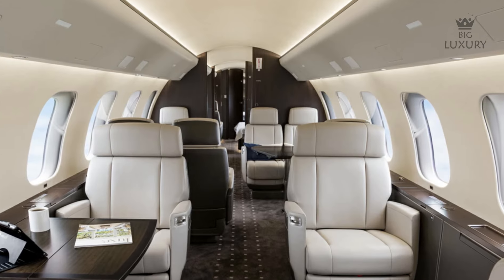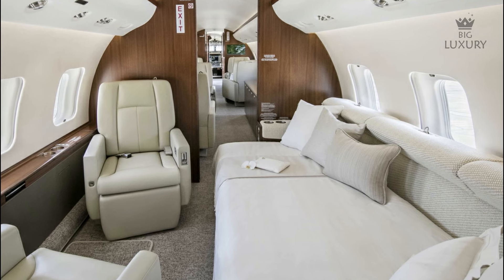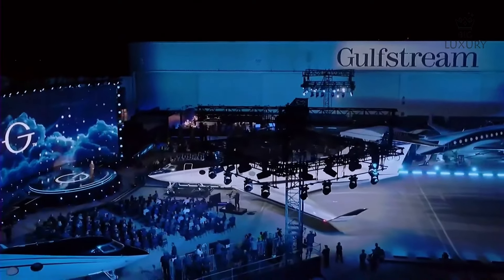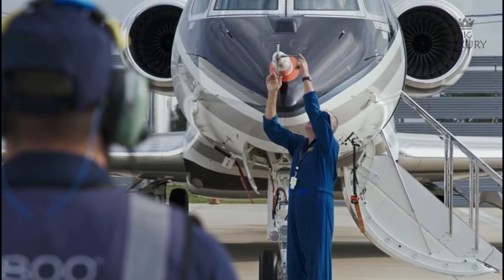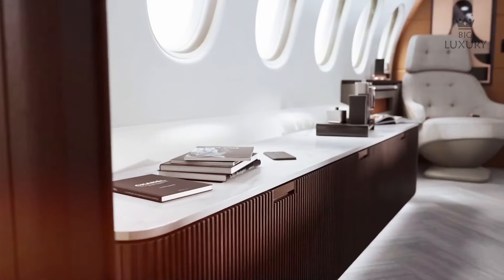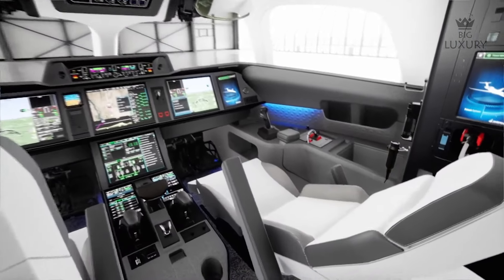Inside 7 Private Jets Under $80 Million That Are Proper Luxury In Sky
A list of 7 private jets under $80 Million:

1. Bombardier Global 6000
2. Gulfstream G650ER
3. Bombardier Global 7500
4. Gulfstream G800
5. Dassault Falcon 10X
6. Gulfstream G700
7. Bombardier Global 8000

The Bombardier Global 6000 is a perfect blend of luxury and performance, ideal for long-distance travelers. Its cabin is spacious and divided into three distinct zones, offering comfort and flexibility for up to 13 passengers. With a range of 6,000 nautical miles and a cruising speed of Mach 0.85, this jet connects distant cities seamlessly. The Bombardier Vision flight deck enhances pilot control, while two Rolls-Royce BR710A2-20 engines provide reliable power. Its sleek exterior design is optimized for aerodynamic efficiency, making it a stylish choice for intercontinental travel.

The Gulfstream G650ER is renowned for its incredible 7,500-nautical-mile range, making it a favorite for global travel. The cabin is both spacious and customizable, with large panoramic windows that flood the space with natural light. It comfortably seats up to 19 passengers and features the PlaneView™ II flight deck and Enhanced Flight Vision System for added safety. Powered by two Rolls-Royce BR725 engines, it flies at a top speed of Mach 0.90, connecting far-reaching destinations with ease.

The Bombardier Global 7500 stands out as the longest-range business jet, with a range of 7,700 nautical miles. Its cabin offers four distinct living areas, including a master suite and an optional shower, providing unmatched comfort for up to 19 passengers. The advanced Vision flight deck ensures smooth operations, while two GE Passport engines propel the jet to a maximum speed of Mach 0.925. This aircraft is designed for travelers who demand the best in luxury and performance.

The Gulfstream G800 pushes boundaries with a range of 8,000 nautical miles. Its cabin is spacious and luxurious, designed to accommodate up to 19 passengers on ultra-long trips. The Symmetry Flight Deck™ and advanced avionics ensure precise navigation and safety, while two Rolls-Royce Pearl 700 engines power the jet to speeds of Mach 0.925. This jet is an excellent choice for those seeking range and comfort in one package.

The Dassault Falcon 10X redefines family travel with its focus on space and technology. It offers a range of over 7,500 nautical miles and a cabin that is incredibly spacious and customizable. Its advanced avionics suite and cutting-edge flight controls ensure efficient and safe journeys. Designed for versatility, the Falcon 10X is perfect for travelers who need a luxurious yet high-performance private jet.

The Gulfstream G700 offers the most spacious cabin in its class, with up to five living areas designed for maximum comfort. With a range of 7,500 nautical miles and a top speed of Mach 0.90, it’s perfect for long-haul flights. Two Rolls-Royce Pearl 700 engines power this jet, while the Symmetry Flight Deck™ ensures smooth and precise control. This jet is ideal for families or business groups traveling together.

The Bombardier Global 8000 is the pinnacle of luxury aviation, boasting a range of 8,000 nautical miles and a top speed of Mach 0.94. Its cabin is crafted for comfort, featuring advanced soundproofing and customizable layouts for up to 19 passengers. Powered by two GE Passport engines, this jet is a top choice for travelers who want both speed and range without compromising on luxury.

These private jets under $80 million combine range, technology, and comfort, offering exceptional value for those seeking luxury travel options.